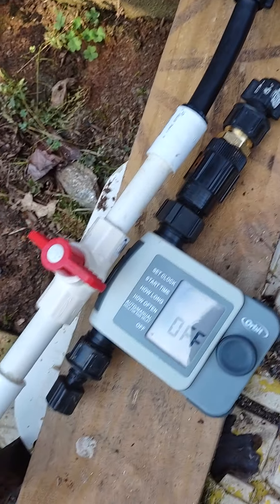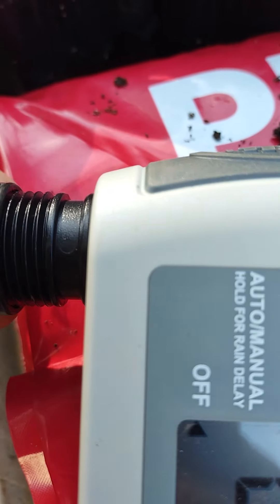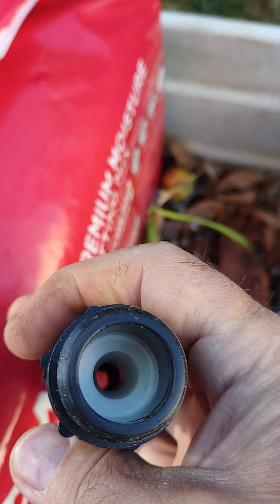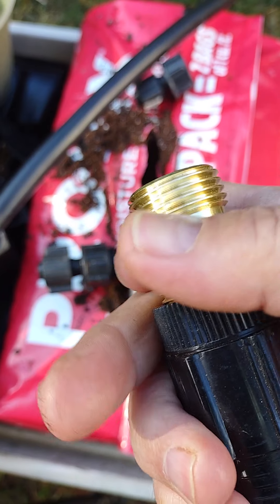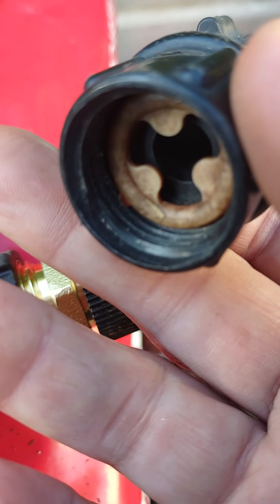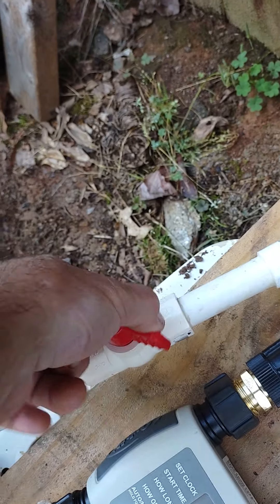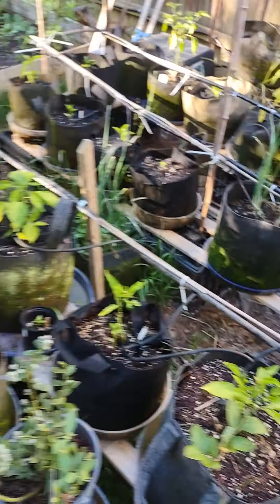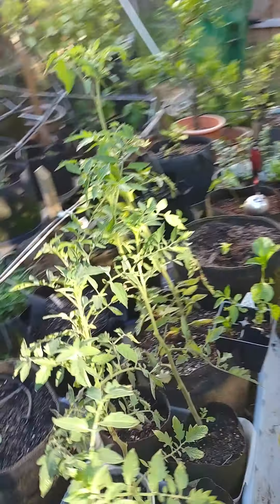Add an Orbit Timer to DRIP IRRIGATION FUNNY PIPE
Add a timer to a drip irrigation system that uses funny pipe.